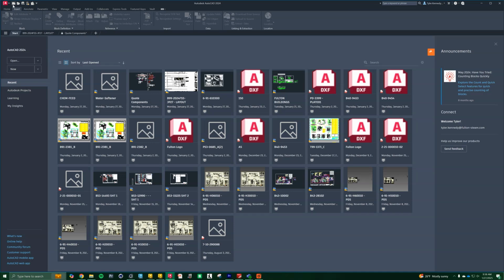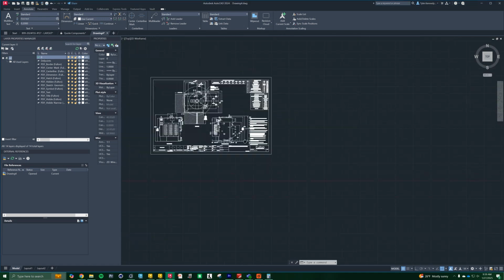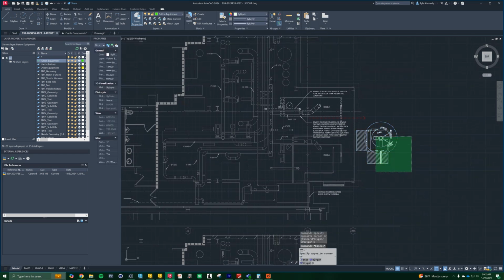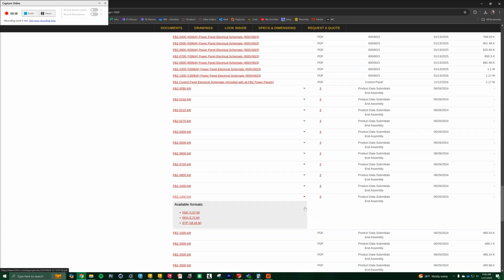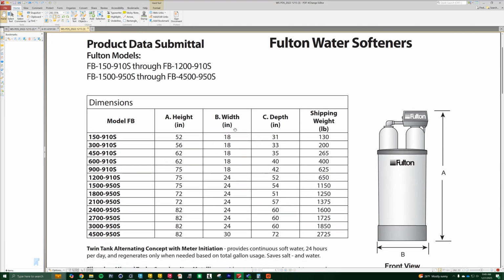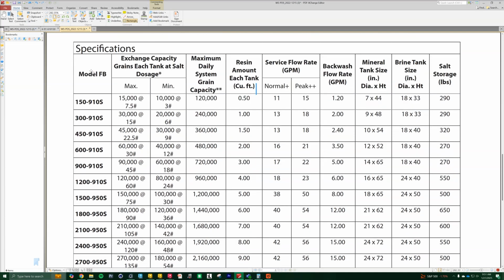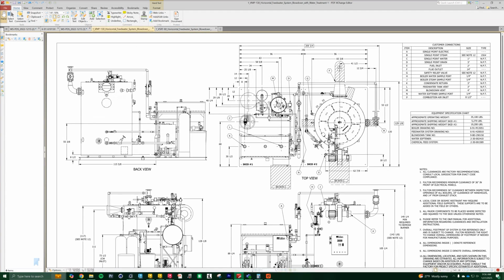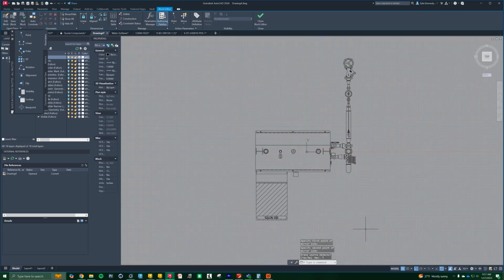Convert a Fulton PDF to DWG and start a System Layout